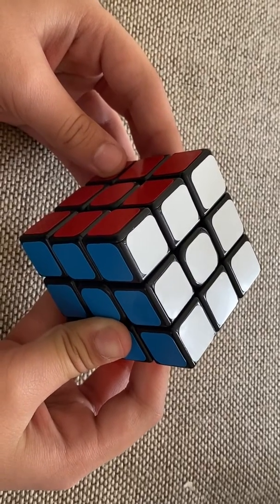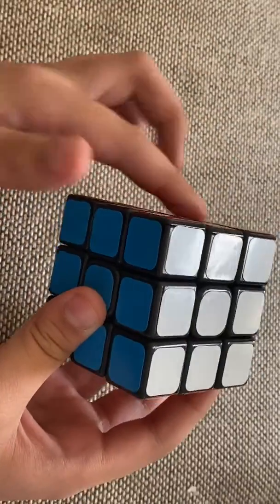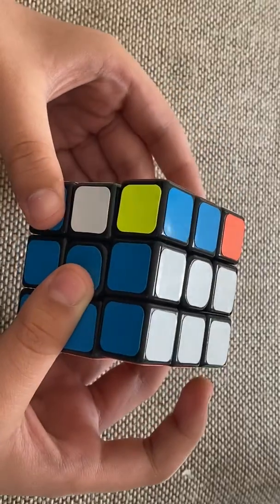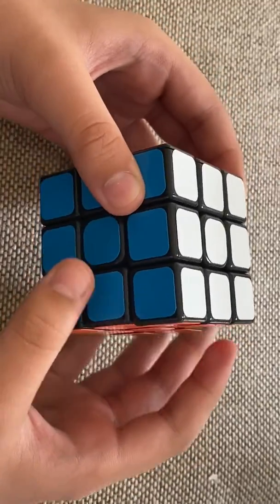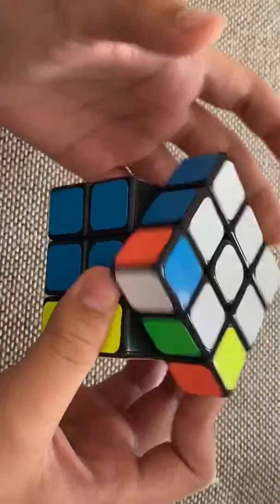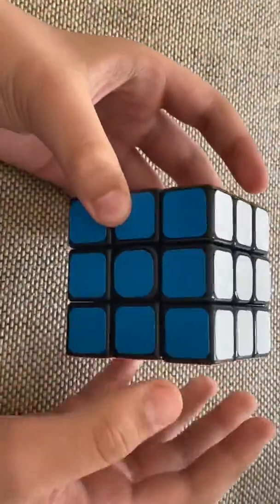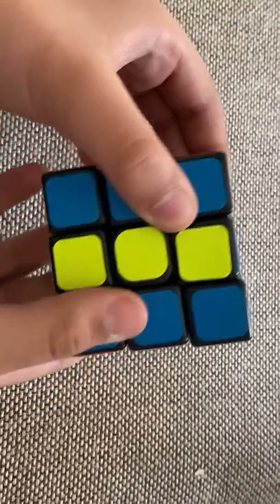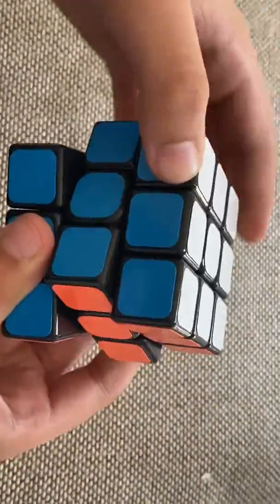How to solve a Rubik’s cube within a minute PART 1 (BASIC MOVES)